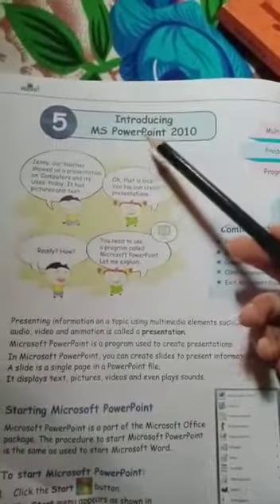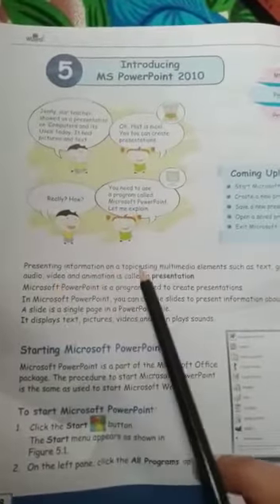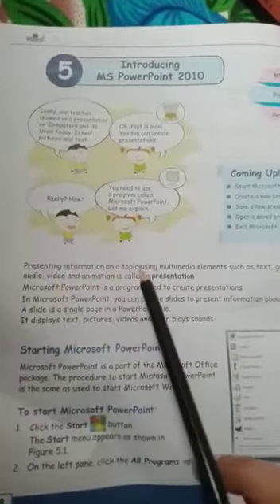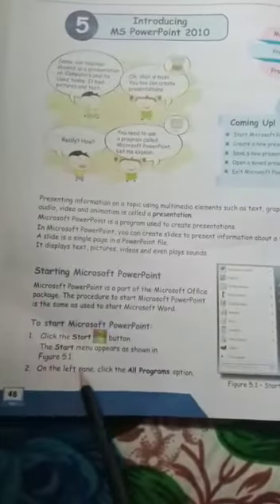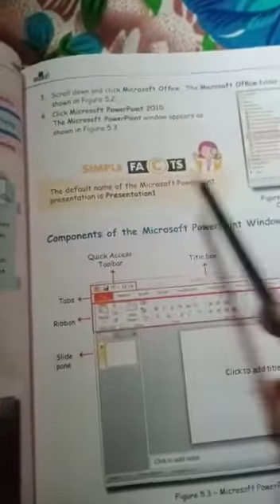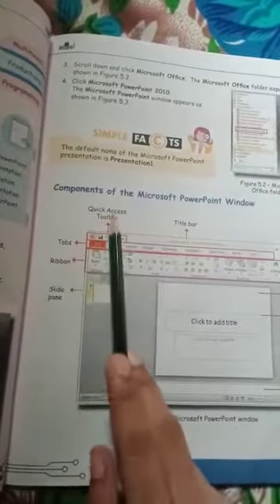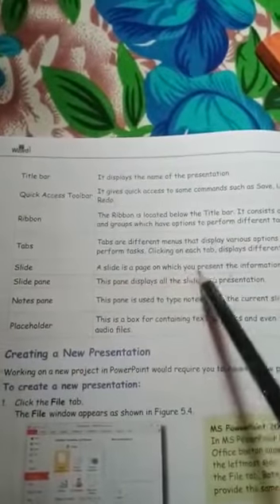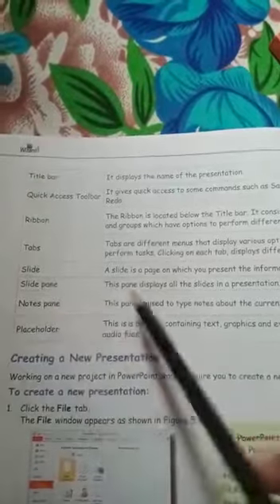Class 4th- Computer- Ch 5 (18th September, 2020)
Chapter Name- Introducing MS Powerpoint 2010